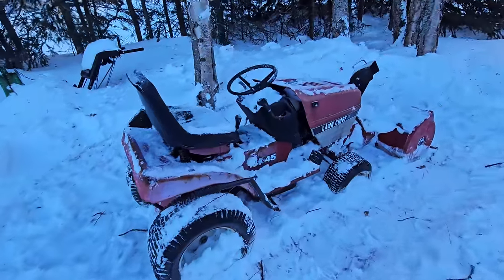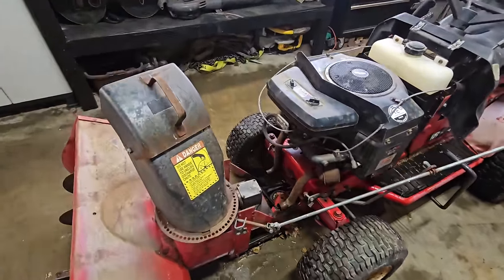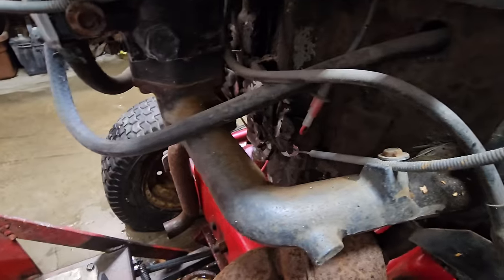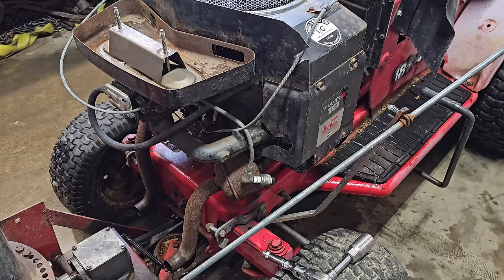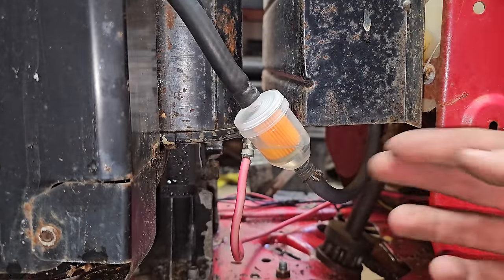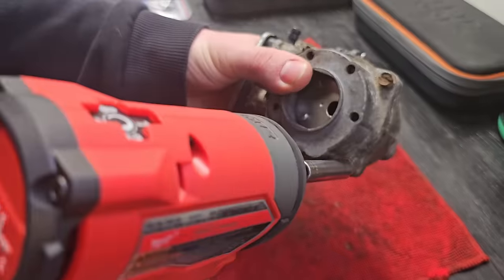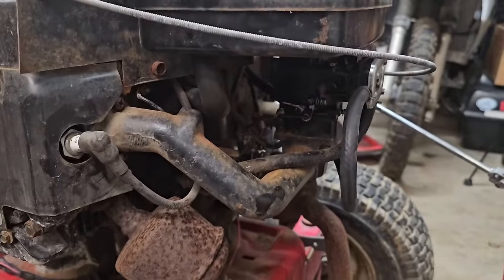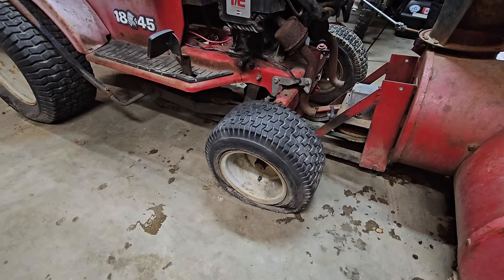Abandoned & Forgotten Lawn Chief Tractor with Snow Blower WILL IT RUN? pt1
In this video we work on this old lawn chief tractor with snow blower attachment and see if we can fix it. Will it run? Lets find out.